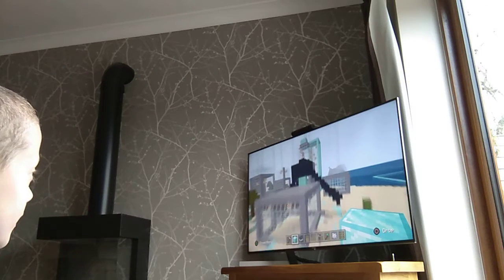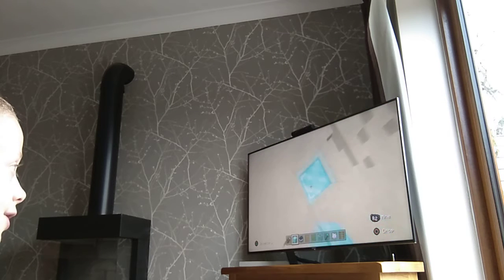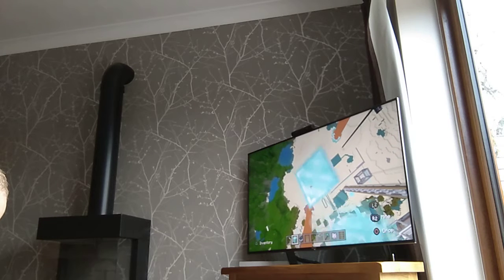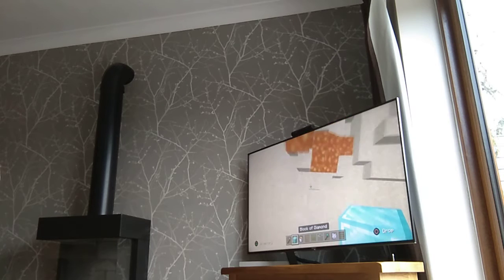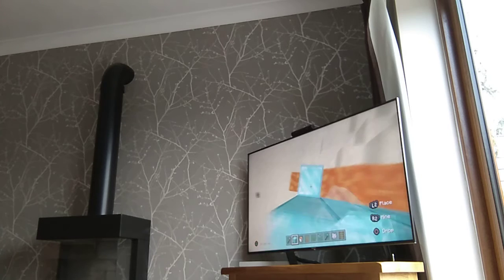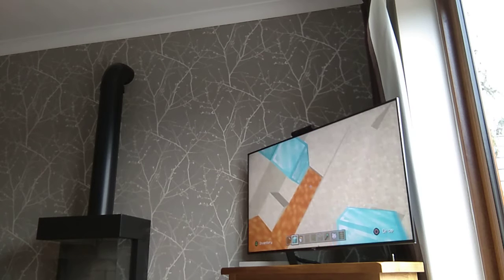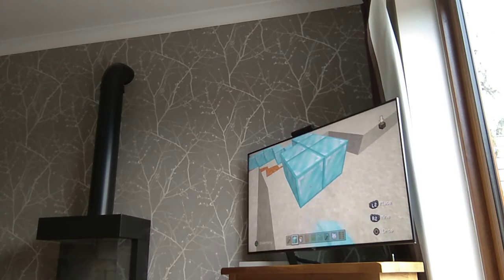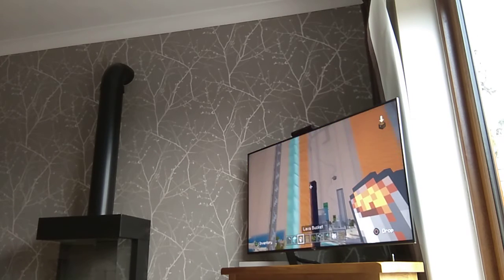building a lava tower in Minecraft